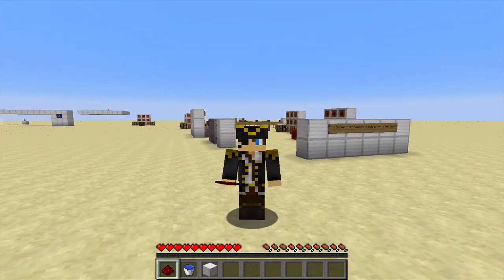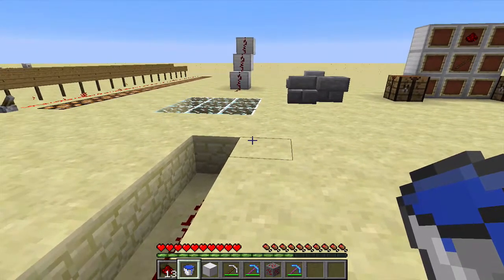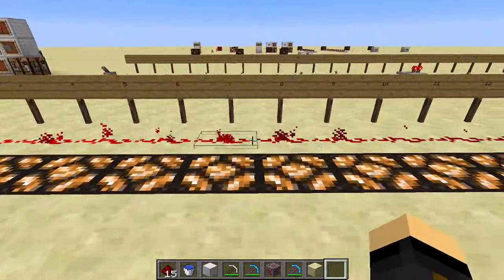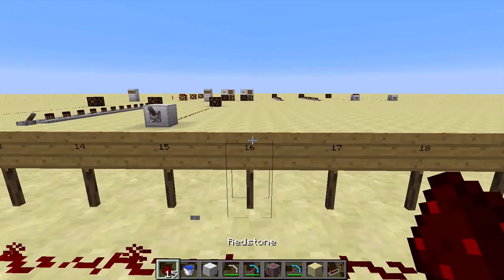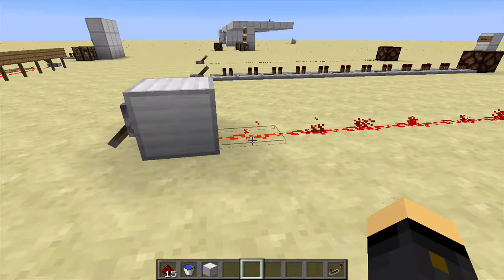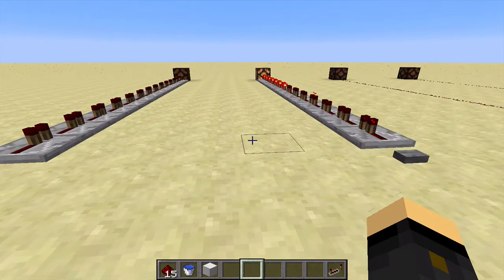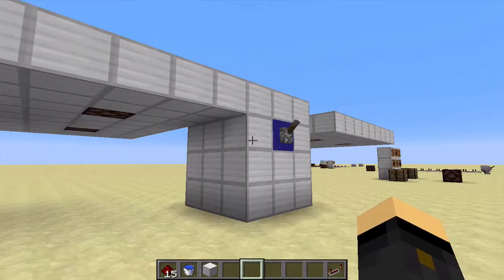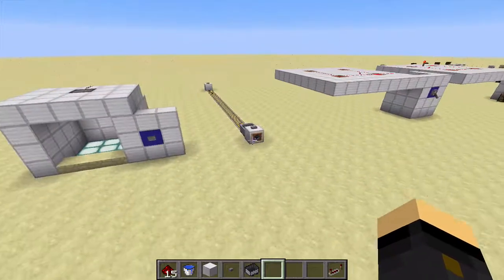Redstone Tutorial E1 - Basics + Fundamentals of Redstone in Minecraft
Today we start the redstone tutorial series by going over the basic things you need to know about redstone. The episode has 4 parts:

1. Obtaining Redstone
2. The Fundamental Properties of Redstone
3. Power Sources For Redstone
4. Basic Redstone Circuits

Support Kysen:
Join KysenKraft:

A big thank you to all of my patrons, your support is greatly appreciated! :)